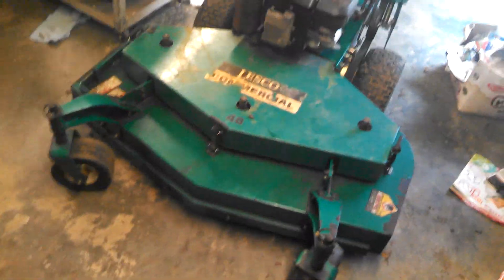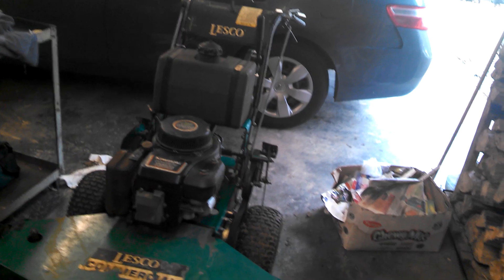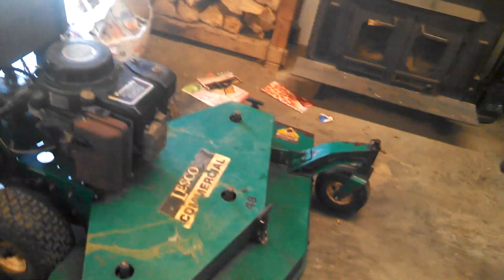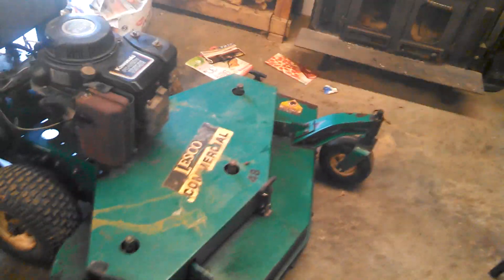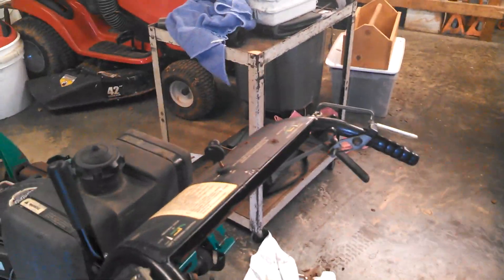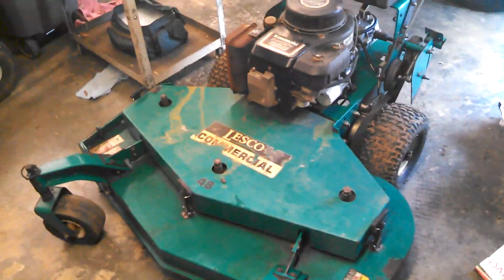Lesco 48 walk behind commercial mower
This is my lesco 48 inch walk behind mower that I use for my lawn business. It may have some cosmetic issues with the paint. It will be repainted the same color. But other than that, it works great. And it cuts great. I will do a mowing video of it soon. sorry at the end but my phone reached its maximum video capacity so thats why it cut off early